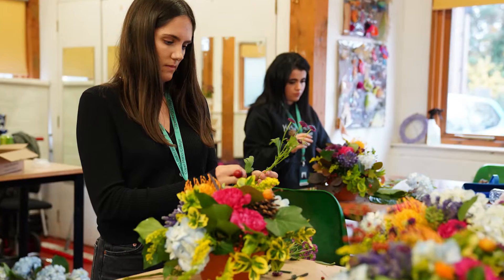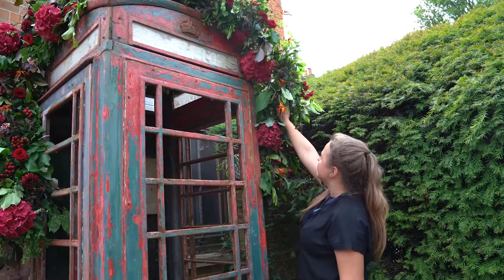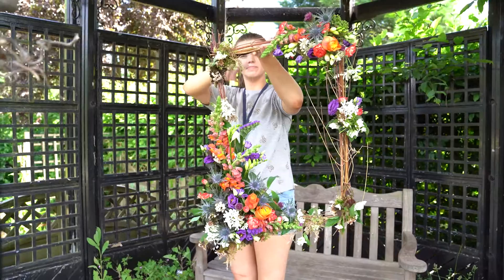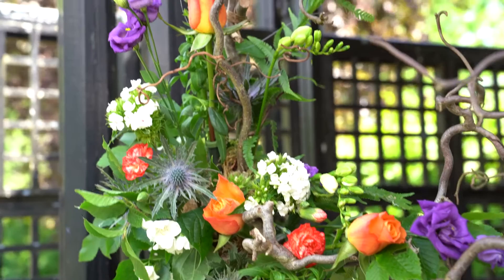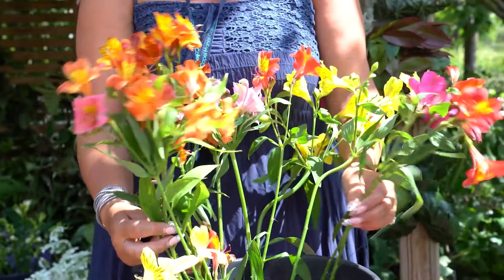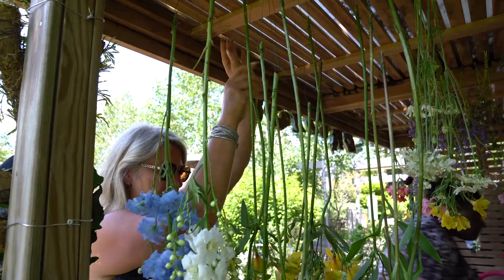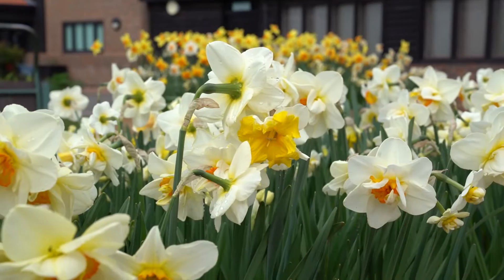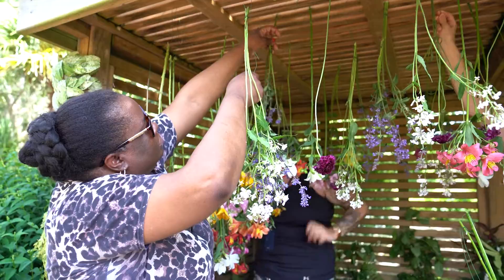Study floristry and event styling at Capel Manor College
Learn to develop your creativity with our diverse range of courses in floristry, event planning, floral art and design, balloon artistry and event styling.

Our courses will give you the opportunity to gain nationally and internationally recognised qualifications with the prospect of progressing to further study, higher education, employment, or starting your own business.